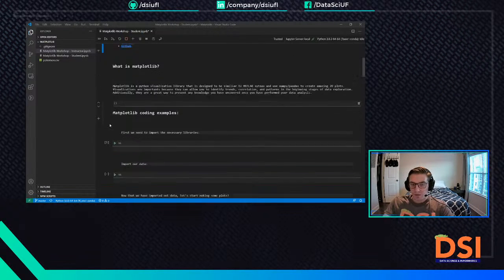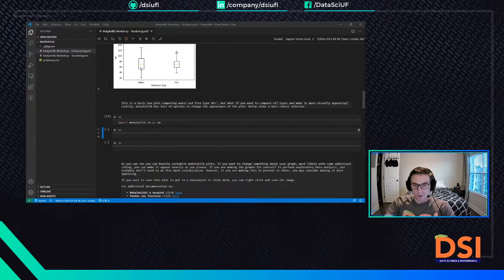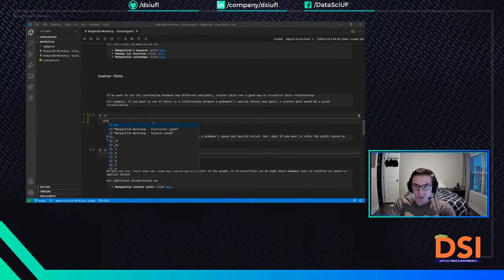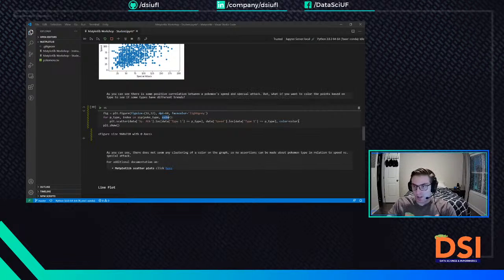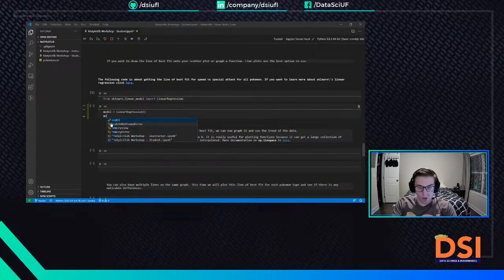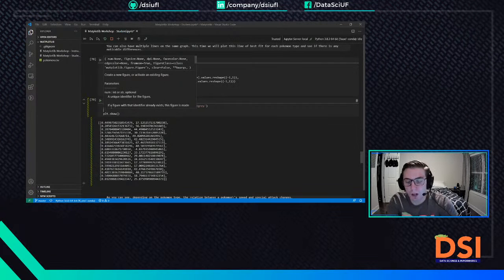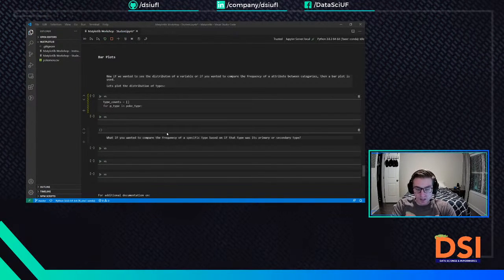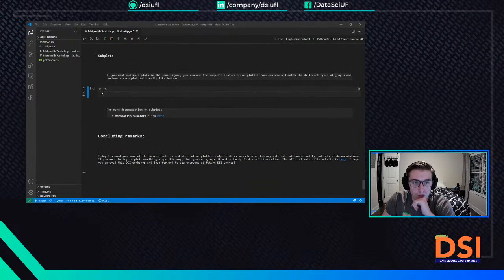Data Visualizations in Python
Learn about performing Data Visualizations with Python! No experience required!